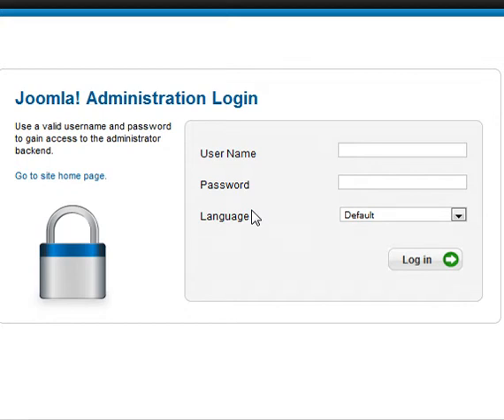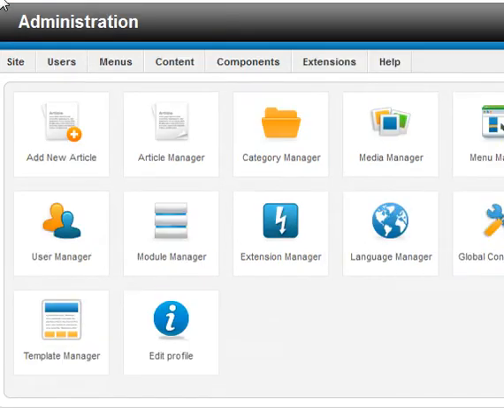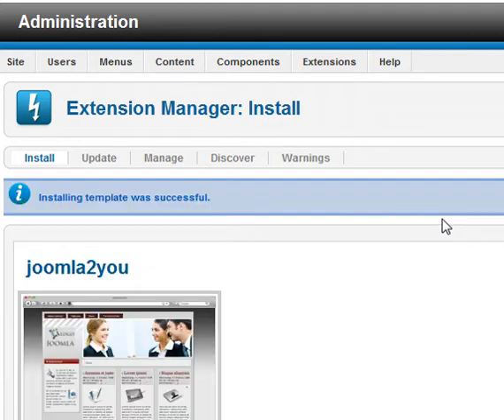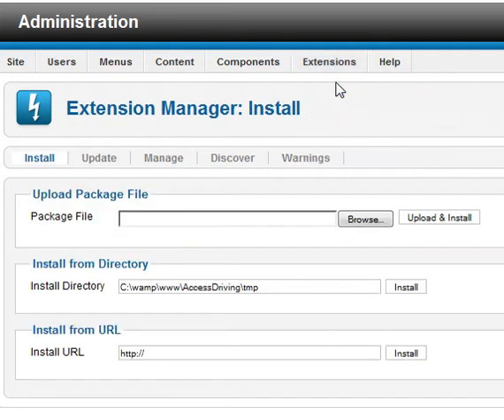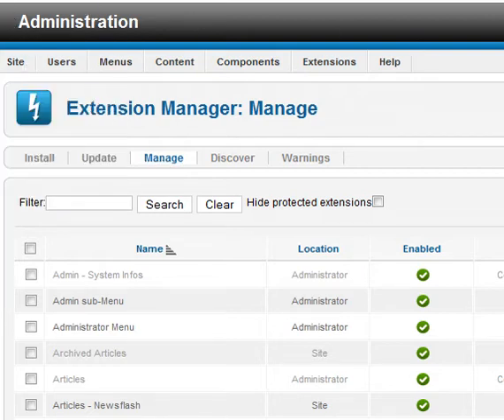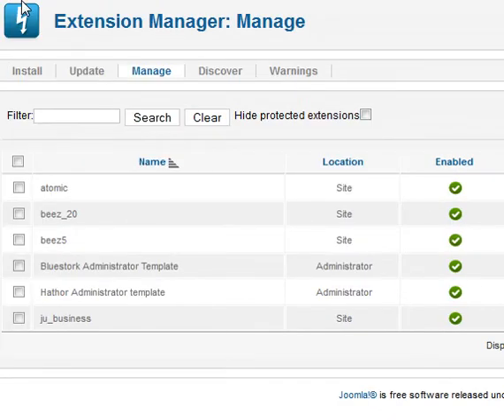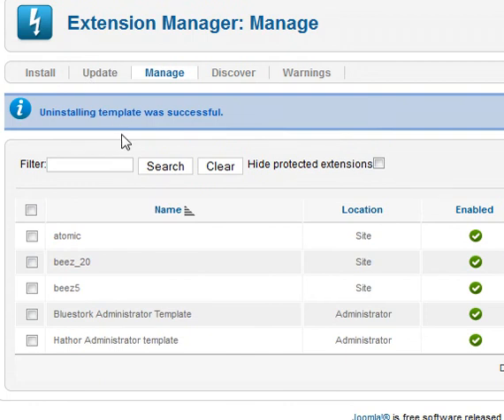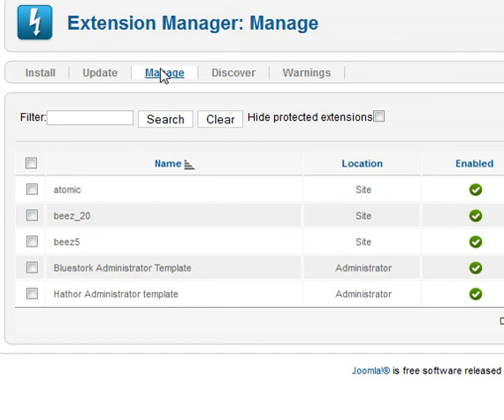Joomla 1.6 Install / Uninstall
Joomla 1.6 Install / Uninstall for templates, modules, plugins etc